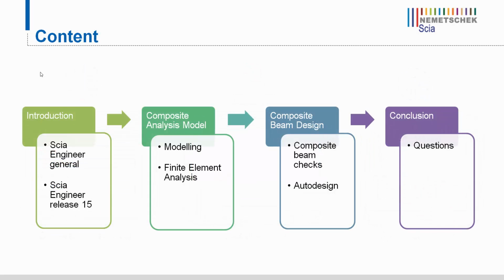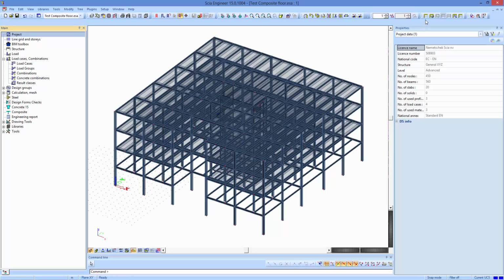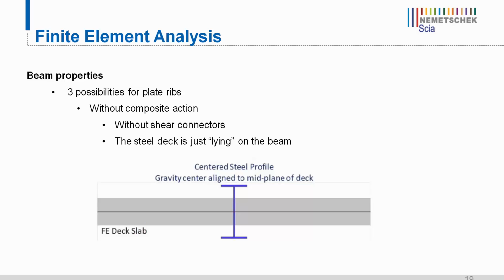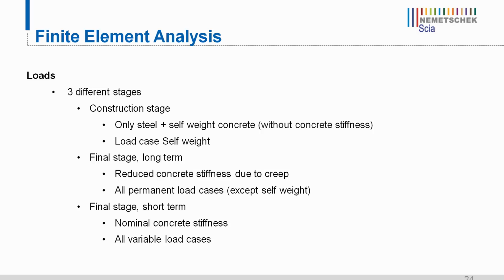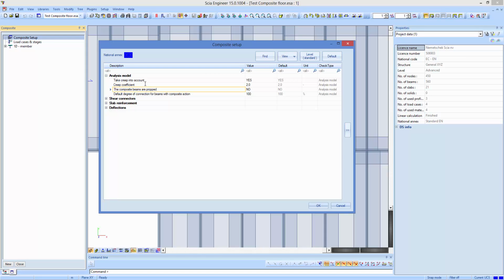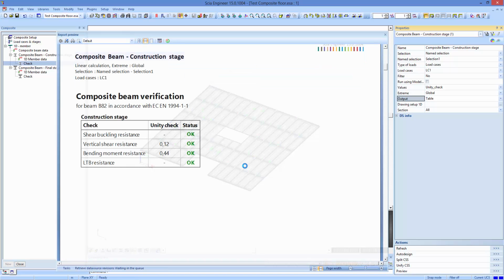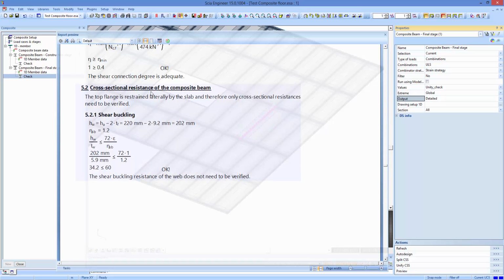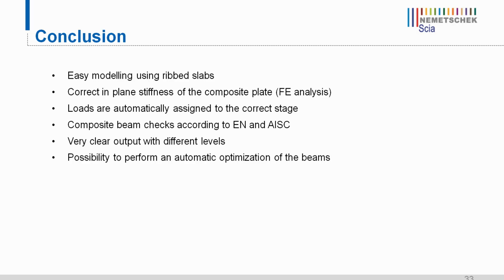[EN] Webinar Composite design with Scia Engineer 15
In many countries in the world, composite floors are a de facto standard for office buildings thanks to the speed of construction and reduced overall depth. Composite design in Scia Engineer 15 breaks the limitations of the previous versions with full support for any floor geometry and a detailed calculation note based on the Open Design technology. In this free webinar, our Customer Service Engineer will show you:

- The new composite analysis model with accurate stiffnesses and load distribution
- The calculation of stages: construction, short-term, long-term
- The automatic effective width calculation
- ULS and SLS checks with a detailed output with formulas and pictures
- The Autodesign for the optimization of steel profiles